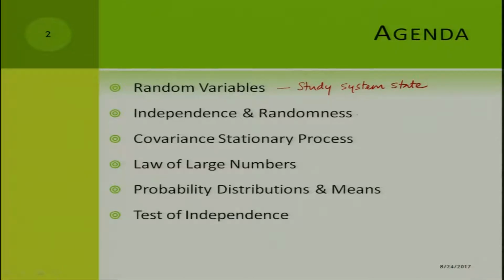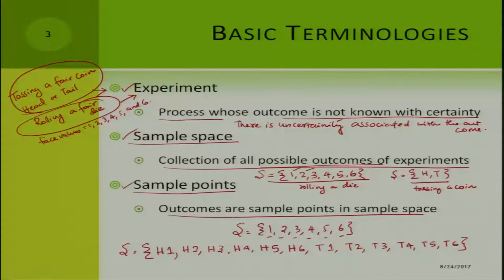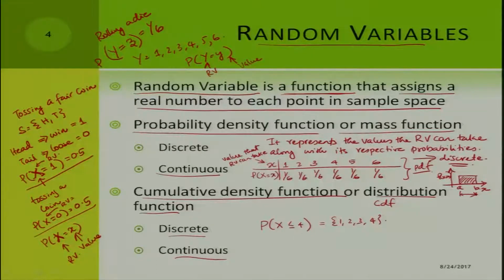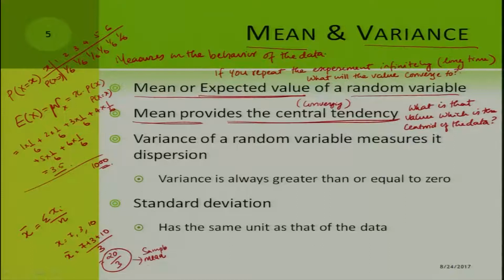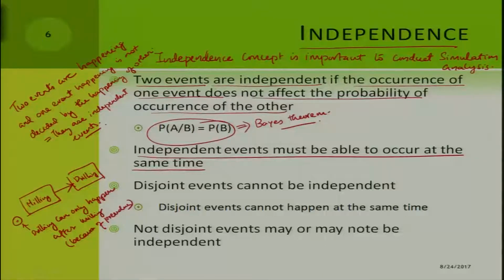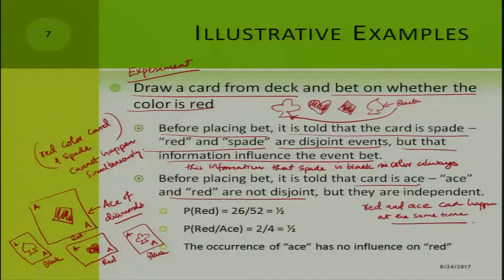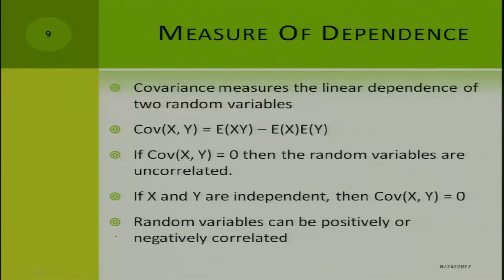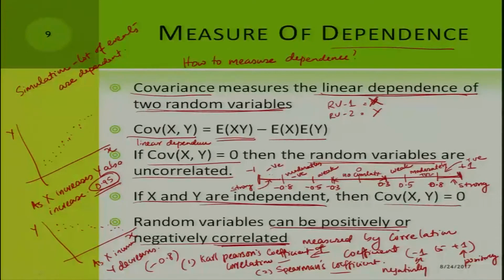Basic Statistical Concepts for Sustainable Manufacturing Analysis